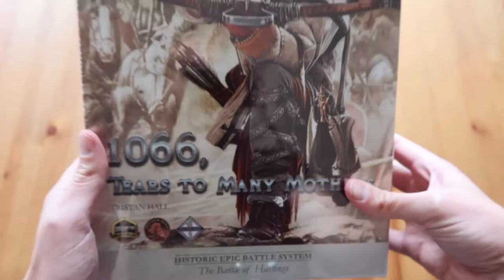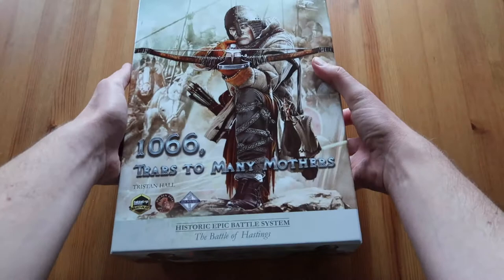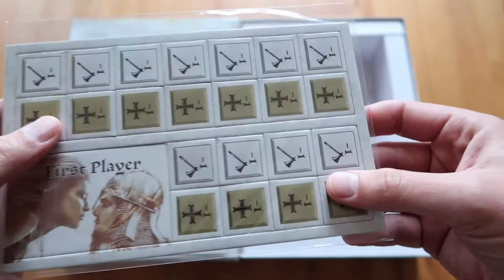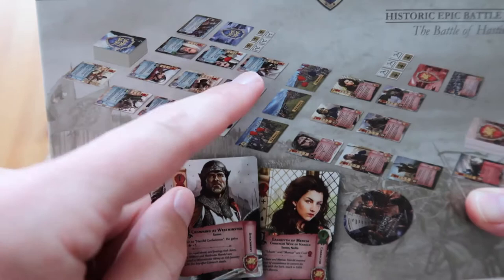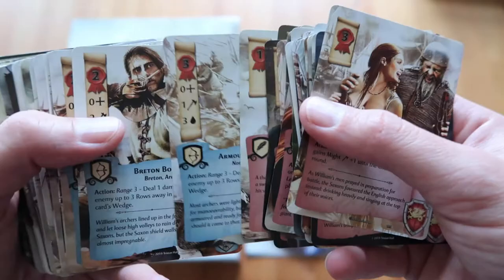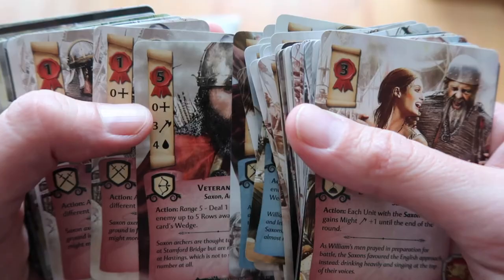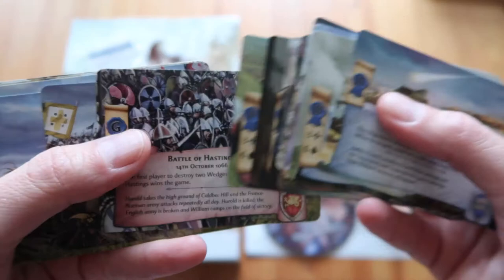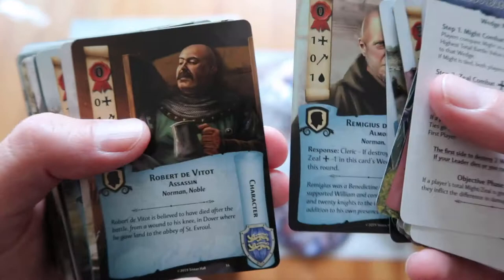🇬🇧 1066: Tears To Many Mothers (Hall or Nothing Productions) | unboxing & overview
[Advertisement, game for review received from Hall or Nothing Productions but the opinion is mine]

I'm unboxing "1066: Tears To Many Mothers", a history card game for 1-2 players. Outwit your enemy and recreate the Battle of Hastings.